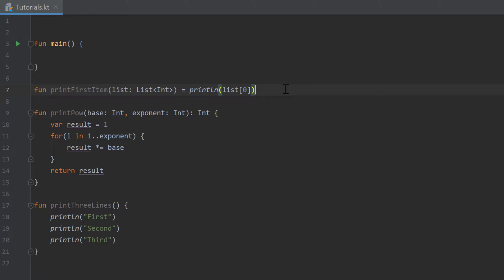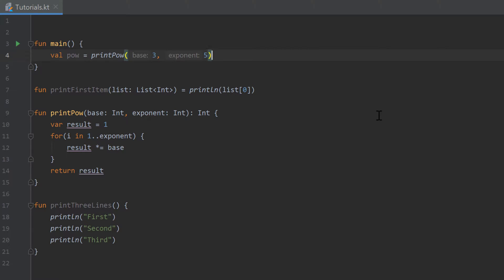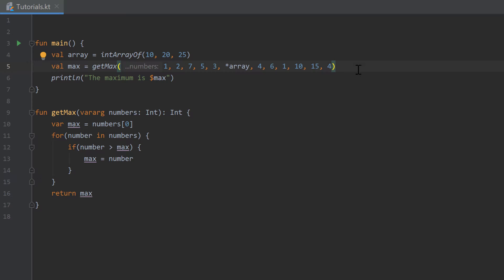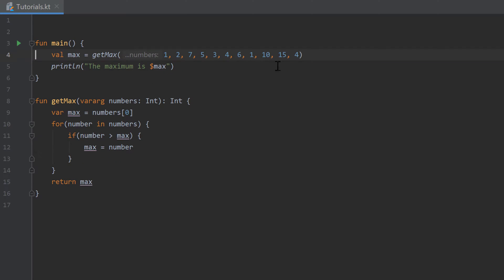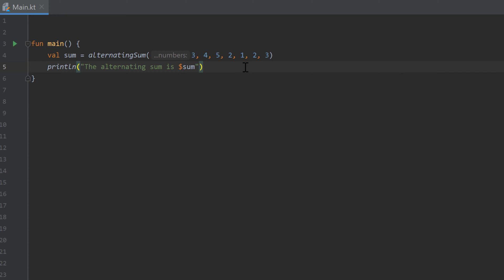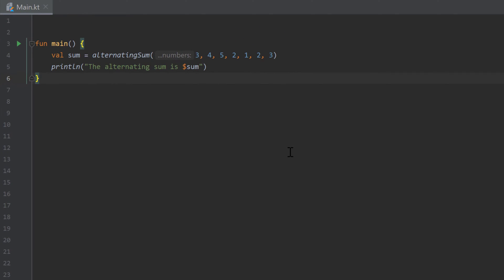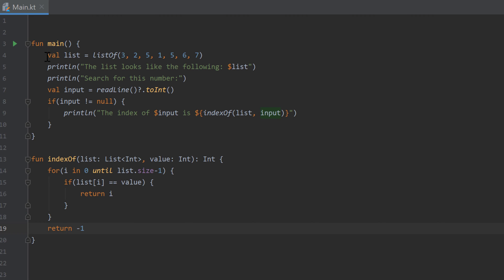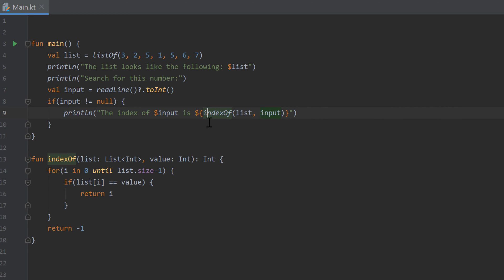Kotlin Newbie To Pro - VARARG, DEFAULT AND NAMED PARAMETERS - Part 18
In this video you will learn about the vararg keyword and default/named parameters.